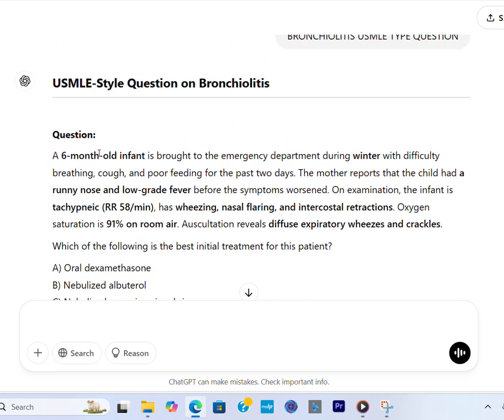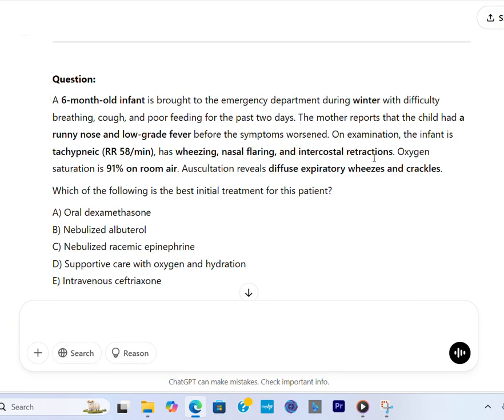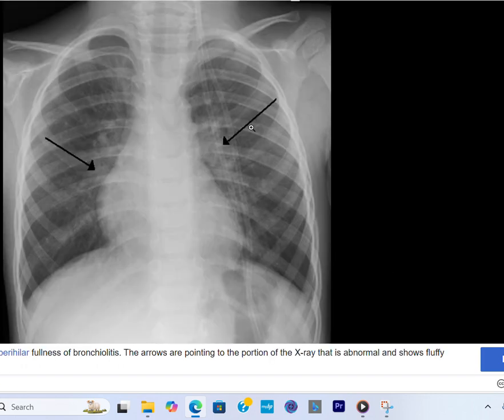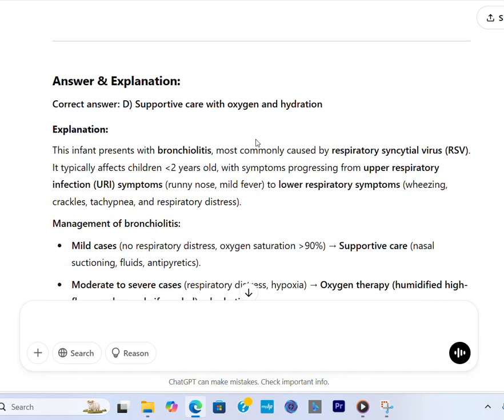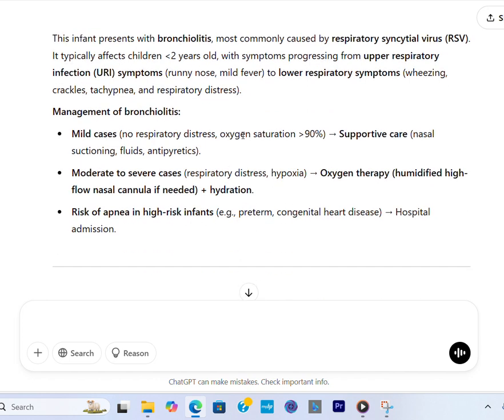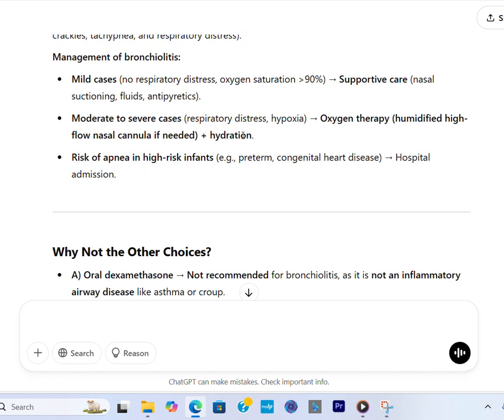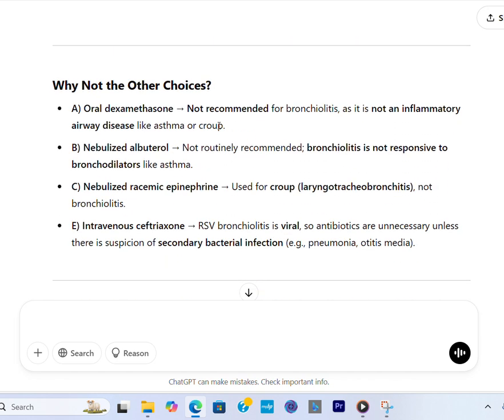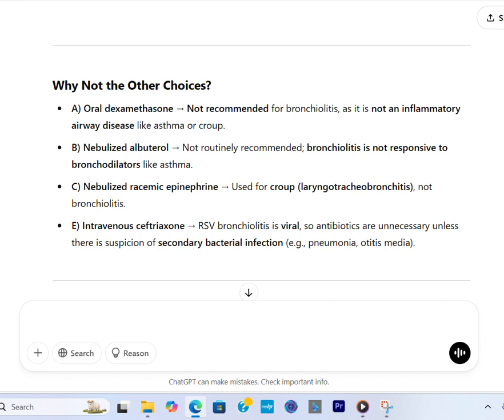3 BRONCHIOLITIS RSV USMLE TYPE QUESTION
Key Learning Points:
Bronchiolitis = RSV infection, most common in infants 2 years old.
Presents with low-grade fever, nasal congestion, wheezing, tachypnea, and crackles.
Treatment is supportive: Oxygen if needed, nasal suctioning, hydration.
No role for steroids, bronchodilators, or antibiotics unless another condition is suspected.
Prevention: Palivizumab prophylaxis for high-risk infants (preterm, congenital heart disease).